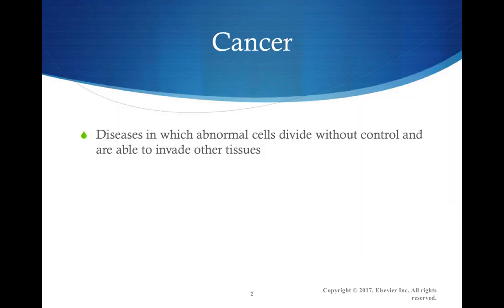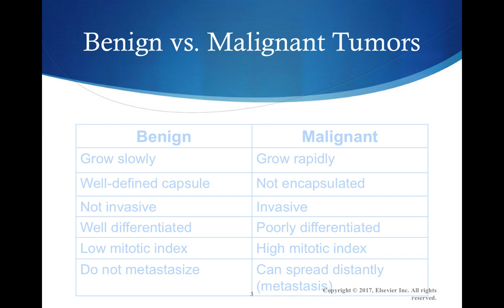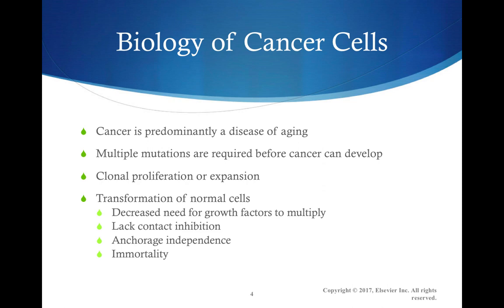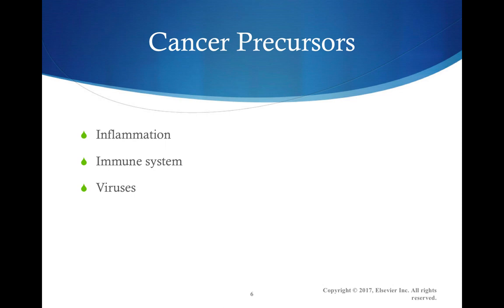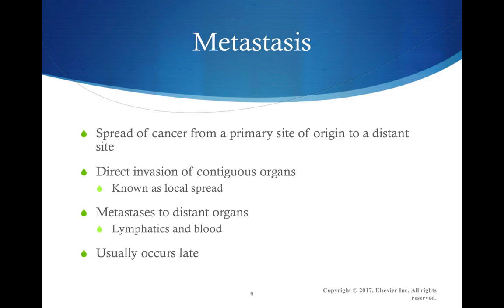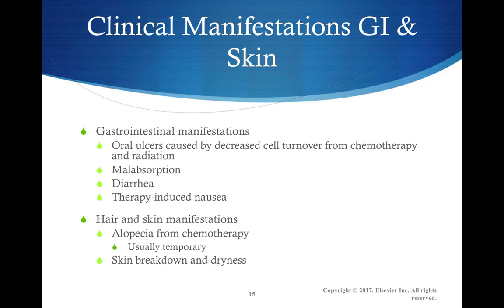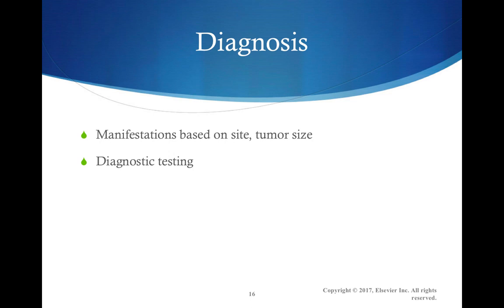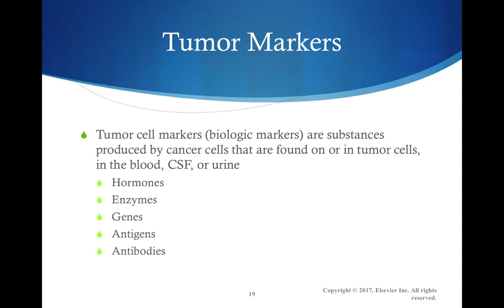Chapter 7 Cancer Dx & Tx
Table of Contents:

00:28 - Cancer
01:12 - Benign vs. Malignant Tumors
02:06 - Biology of Cancer Cells
03:12 - Genomic Instability
03:47 - Cancer Precursors
04:56 - Local Spread
05:16 - Metastasis
06:21 - Clinical Manifestations General
07:40 - Clinical Manifestations Neuro
08:25 - Clinical Manifestations GI
09:06 - Clinical Manifestations Blood
09:43 - Clinical Manifestations Immune System
11:05 - Clinical Manifestations GI &amp; Skin
12:09 - Diagnosis
12:36 - Staging
13:39 - TNM System
13:50 - Tumor Markers
14:42 - Cancer Treatment